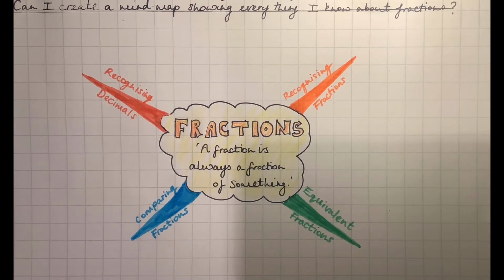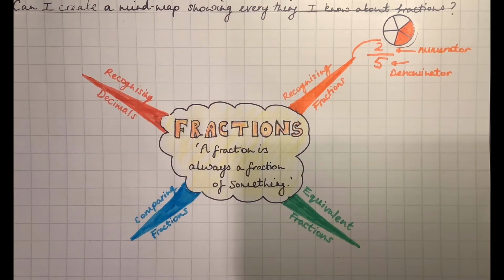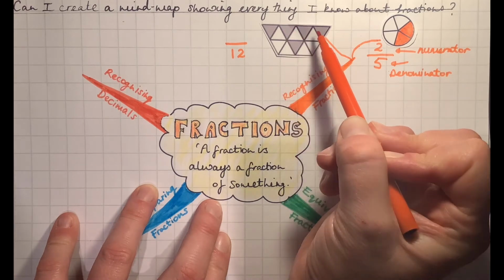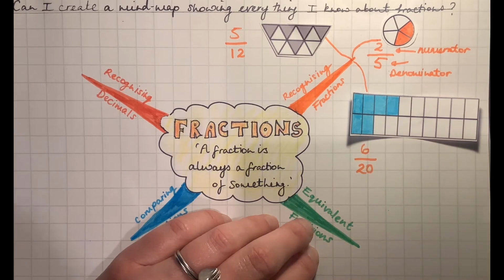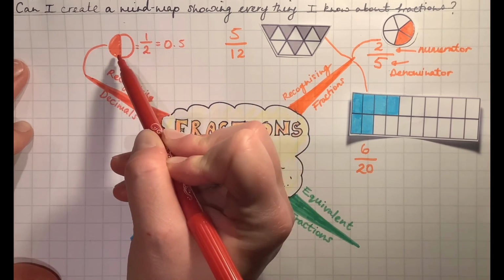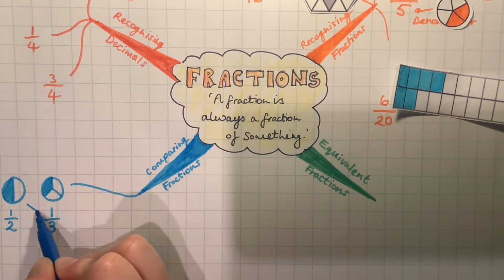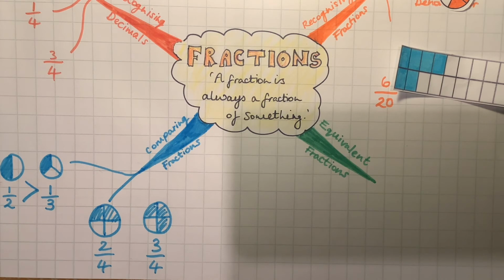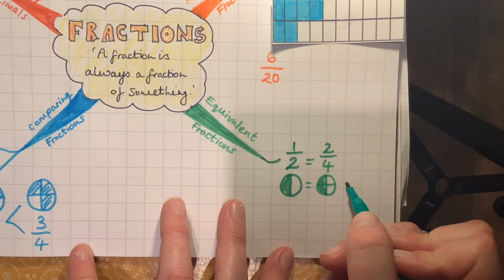Maths Y4 22.02.21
Tell us everything you know about fractions in your mind-map!